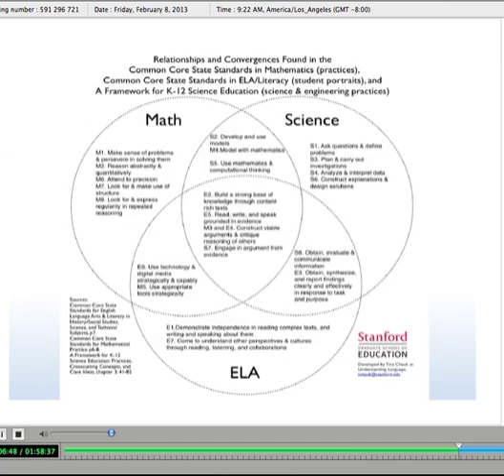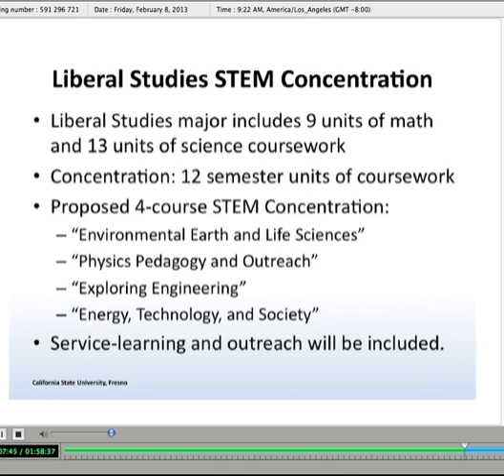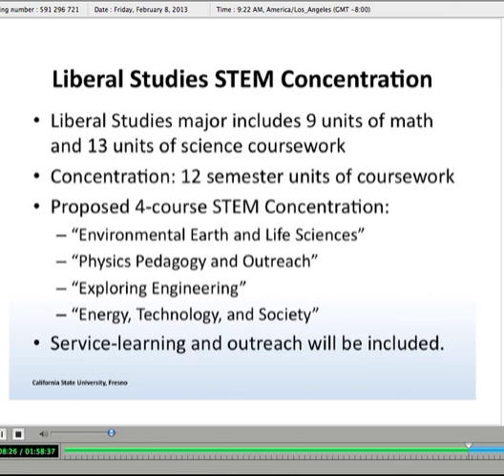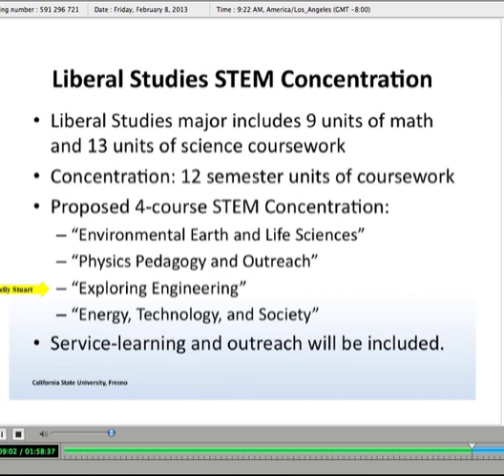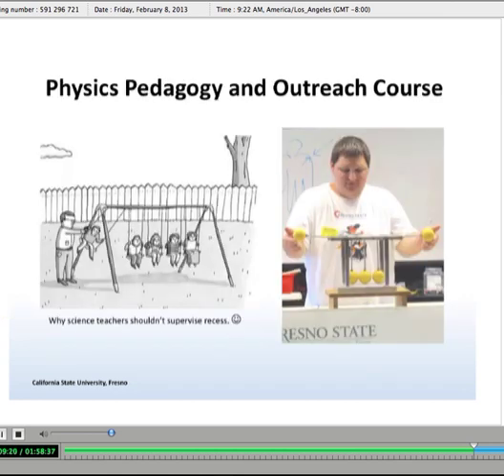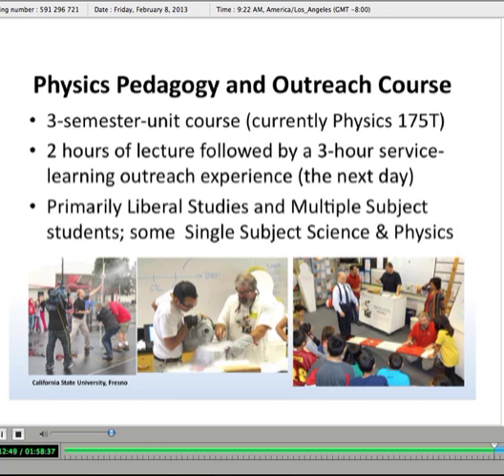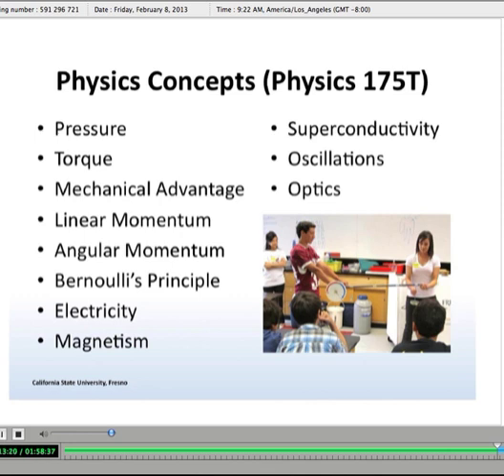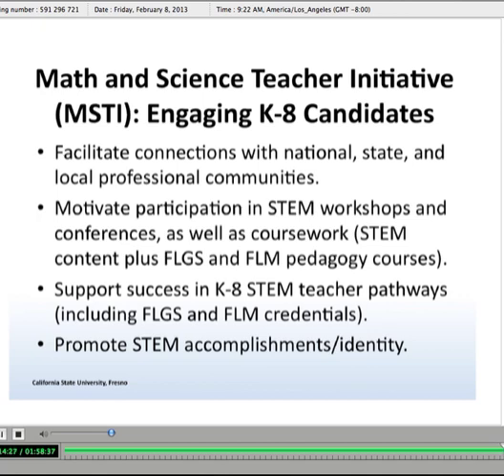Preparing Future K-6 Teachers of Science--Fresno State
On January 8, 2013, the California State University Chancellor's Office sponsored a Webinar to profile effective approaches to preparing future elementary school teachers This segment in the Webinar features Fresno State professor Carol Fry Bohlin discussing initial plans for a STEM concentration area in the Liberal Studies major, as well as Don Williams, who describes his Physics Pedagogy and Outreach course.